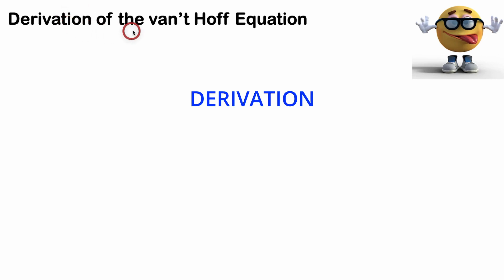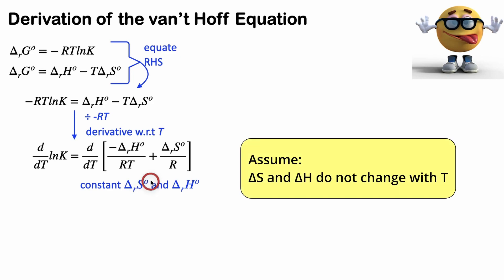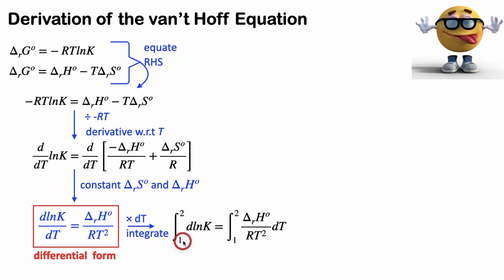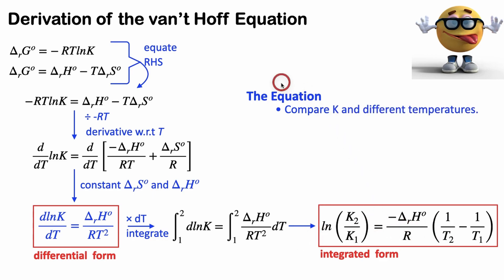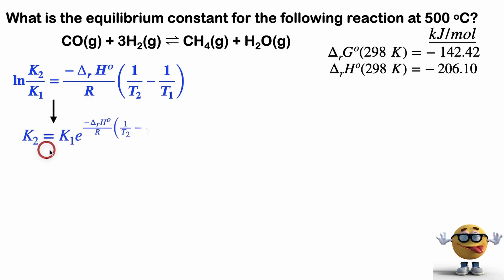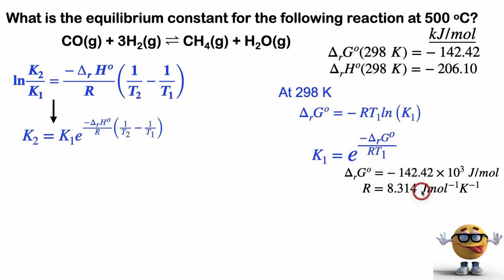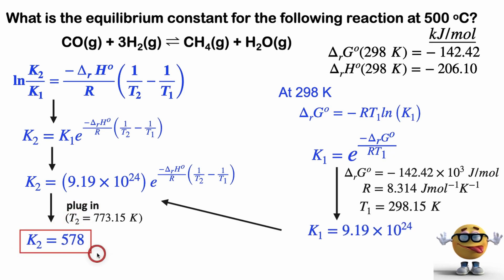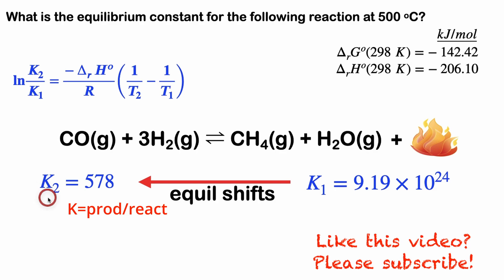Van’t Hoff Equation - Derivation AND Real Exam Problem (are you ready?)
Prepare for your exam by deriving the van't Hoff equation, and working through a hard but popular exam problem. I discuss popular concepts in equilibrium are thermodynamics.

Best of luck to you in thermo! You can survive!

Fire image by Clker-Free-Vector-Images from Pixabay